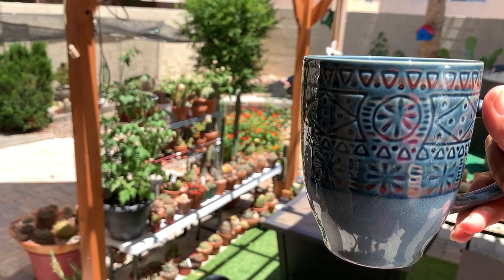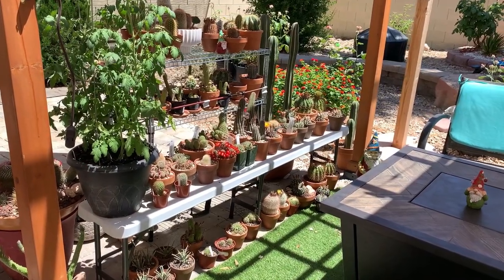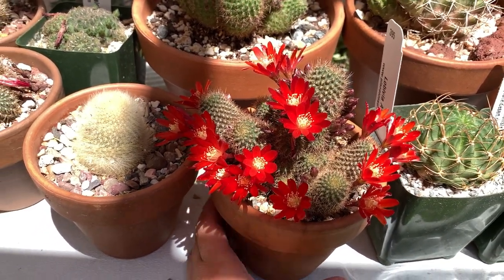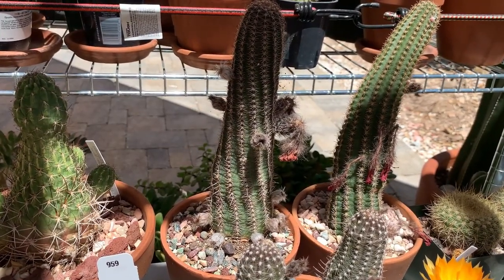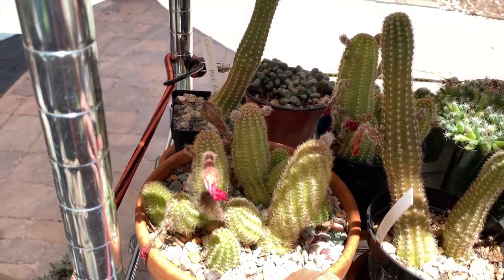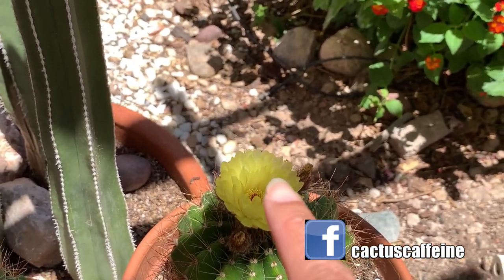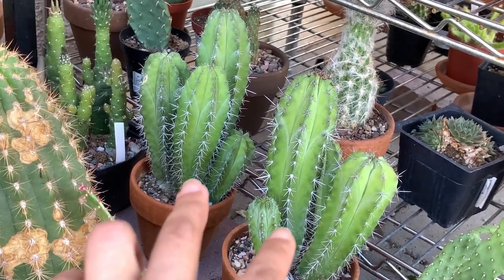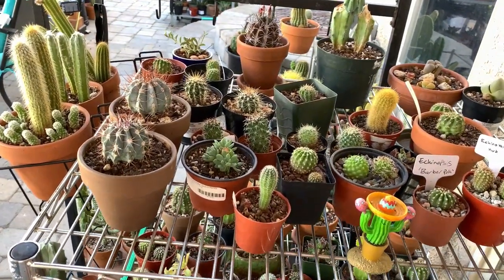Complete Collection Plant Tour pt.1 (Spring/Summer) | Cactus, Succulents, Desert Plants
This is a complete Plant Tour (2 parts) of my entire collection of desert plants. I have mostly cactus but I also have a few aloe, haworthia, agave and other desert plants that thrive in my desert environment in Las Vegas, Nevada. Grab a cup of coffee, tea or any favorite drink of yours and let's get this spring and summer plant tour started!